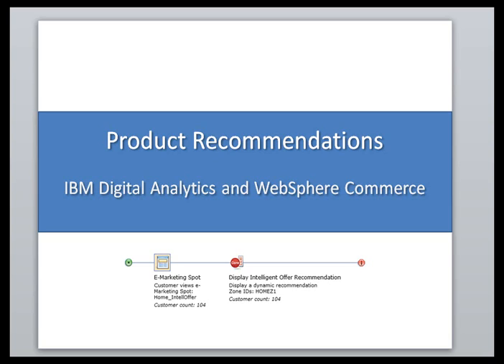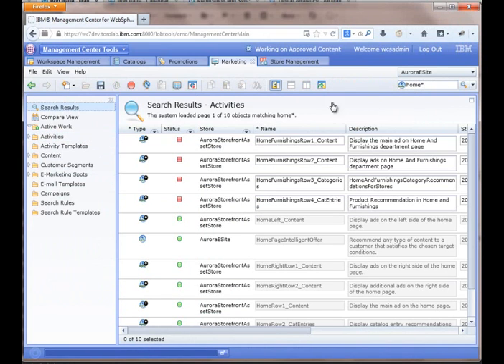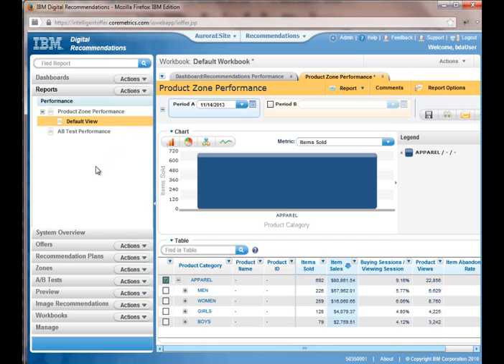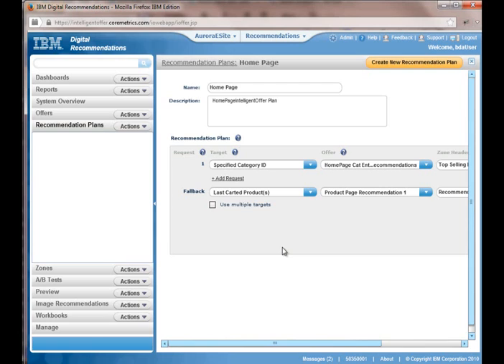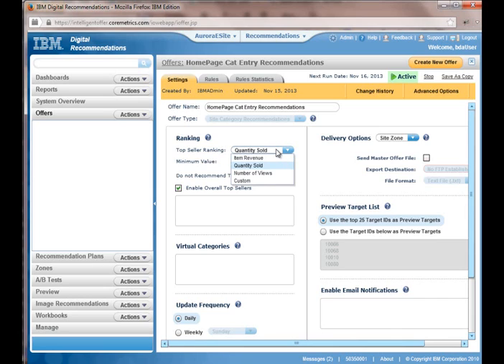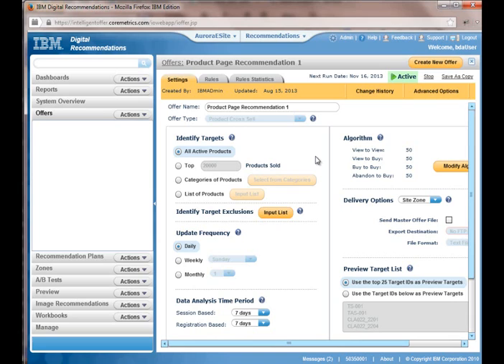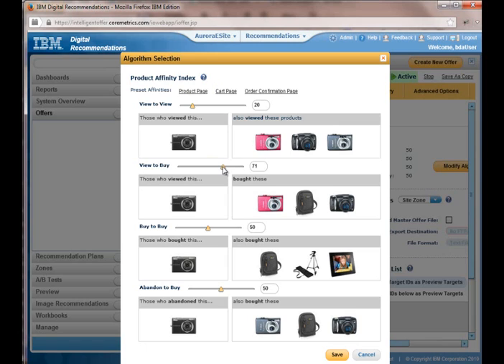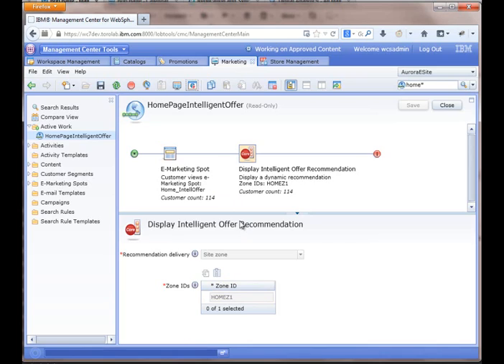Digital Analytics and Product Recommendations - Part 2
In this video I show how Digital Analytics Product Recommendations are integrated with WebSphere Commerce. Using eSpots and a simple web activity I show how configured Digital Analytics Zones can be configured to pass back product recommendations to WebSphere Commerce.